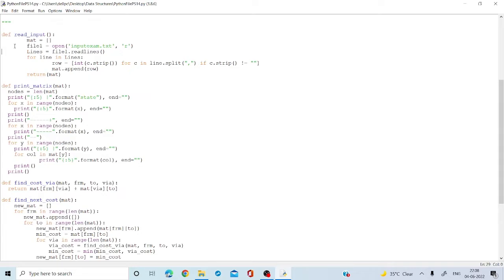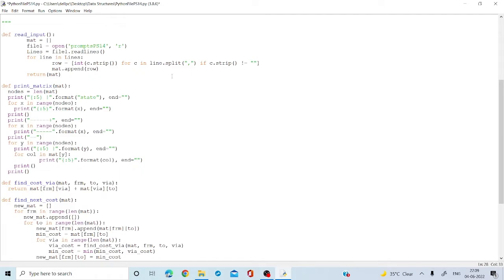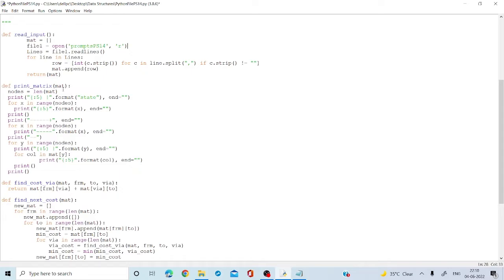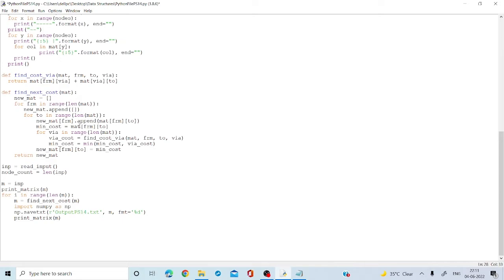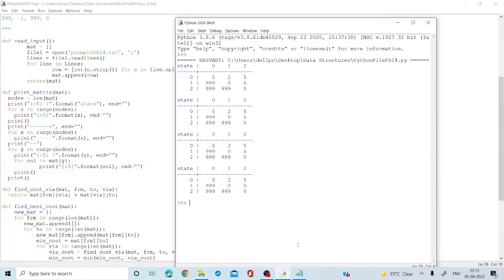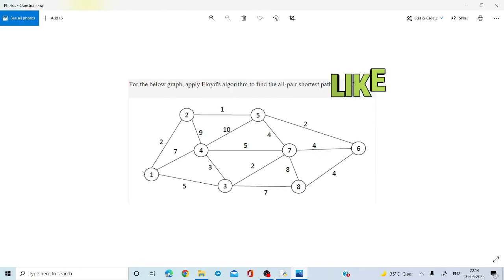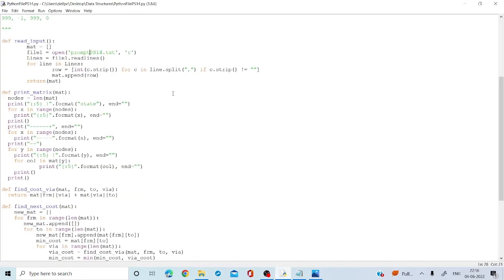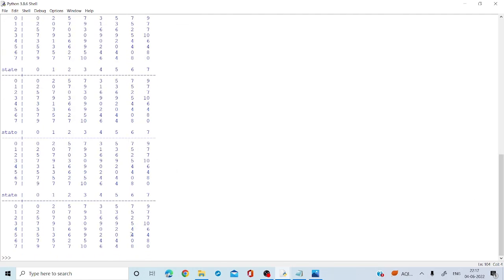Floyd Warshall - Pseudocode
The Floyd Warshall algorithm is used to find the shortest path between all vertices in the weighted graph. This algorithm works with both directed and undirected graphs but it does not work along with the graph with negative cycles. Therefore, if the distance from the vertex v from itself is negative then we can assume that the graph has the presence of a negative cycle. This algorithm follows the dynamic programming approach as its working pattern. Here the algorithm doesn’t construct the path itself but it can reconstruct the path with a simple modification. Floyd Warshall algorithm is also known as Roy Warshall algorithm or Roy-Floyd algorithm. Let us study the working of the Floyd Warshall algorithm.

Pseudocode is an artificial and informal language that helps programmers develop algorithms. Pseudocode is a "text-based" detail (algorithmic) design tool. The rules of Pseudocode are reasonably straightforward. All statements showing "dependency" are to be indented. These include while, do, for, if, switch.

Credit : 8 node question taken from BITS Pilani